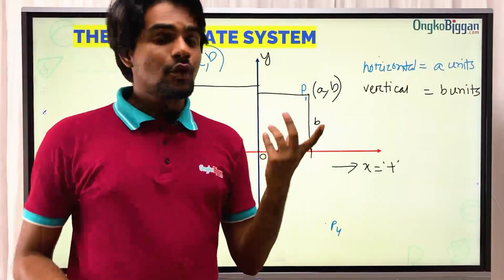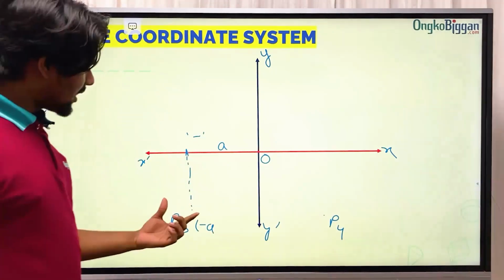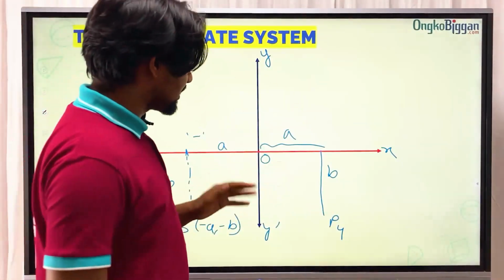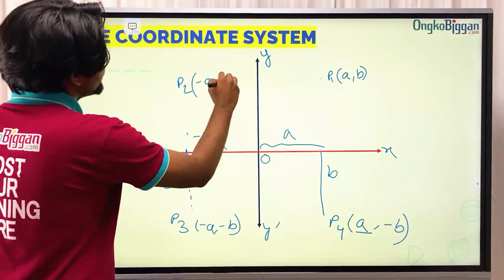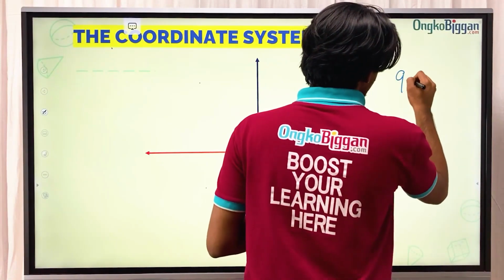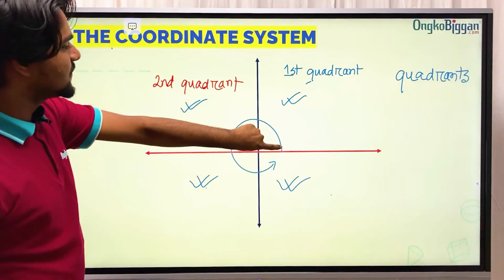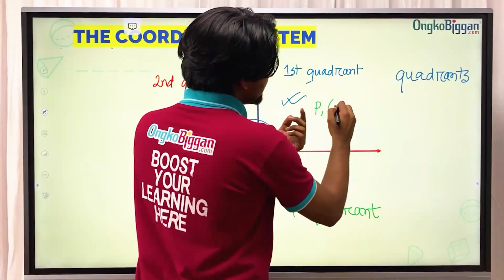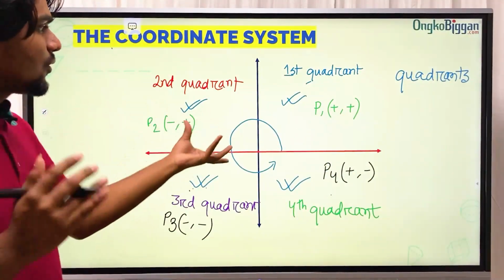৯ম-১০ম শ্রেণী-উচ্চতর গণিত ইংলিশ ভার্সন-অধ্যায় ১১.১ - স্থানাঙ্ক জ্যামিতি - The co ordinate system